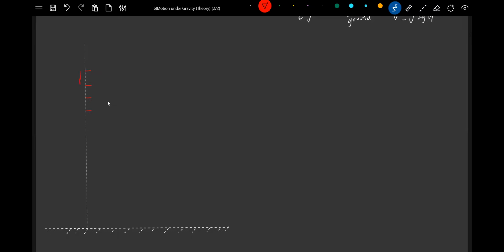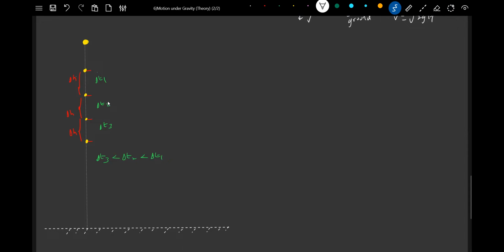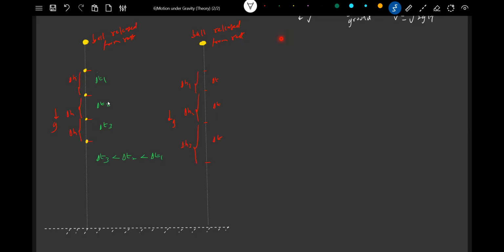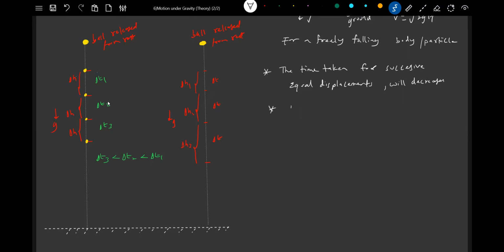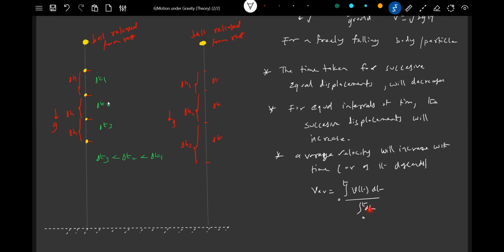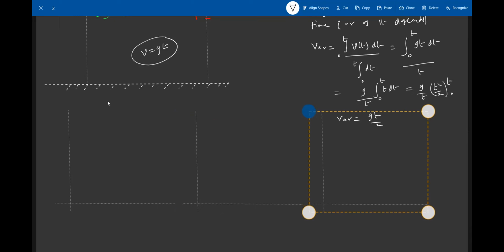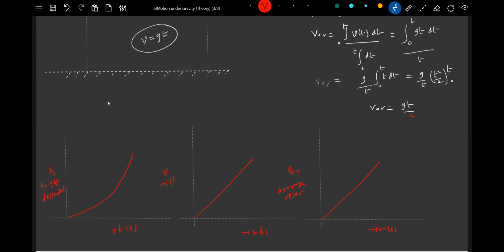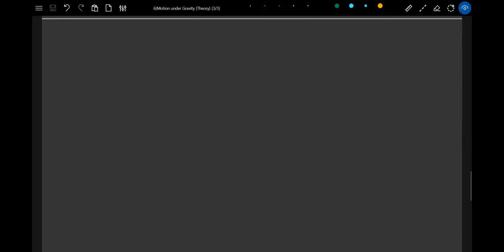4) Distance covered in equal intervals of time for freely a falling body | motion under gravity| JEE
Physics | Kinematics | Motion under gravity class 11 ||Distance covered in equal intervals of time for freely falling body